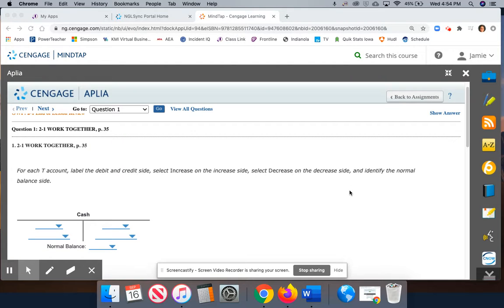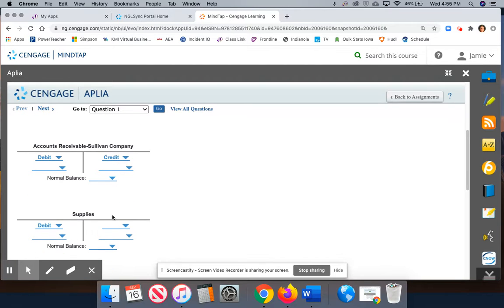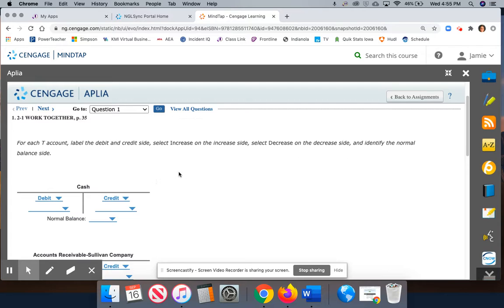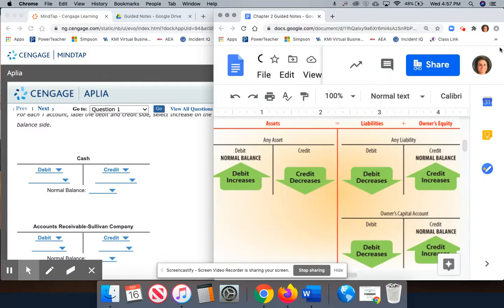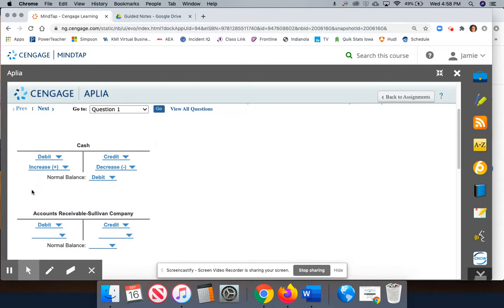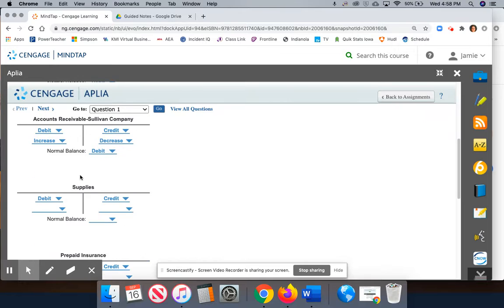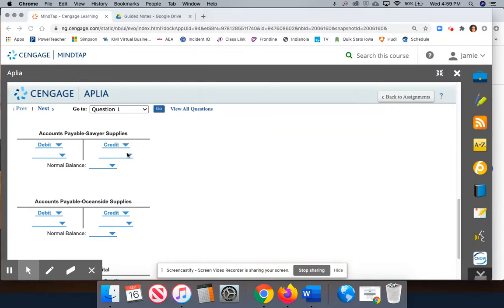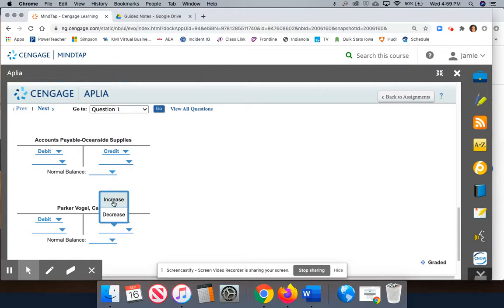2-1 Work Together